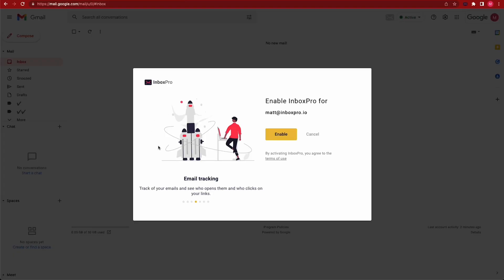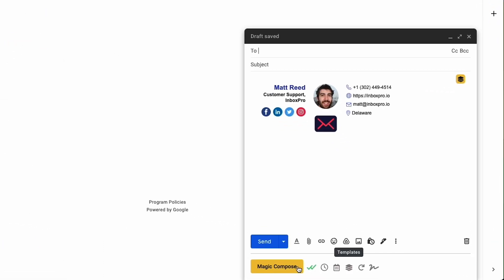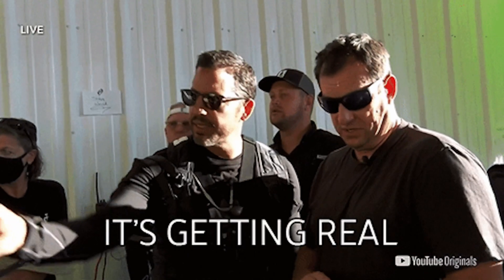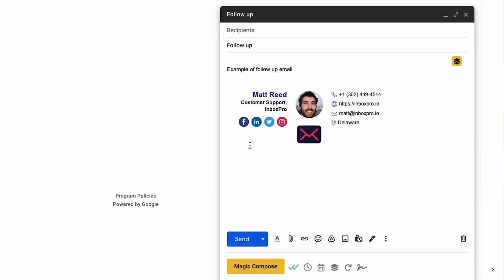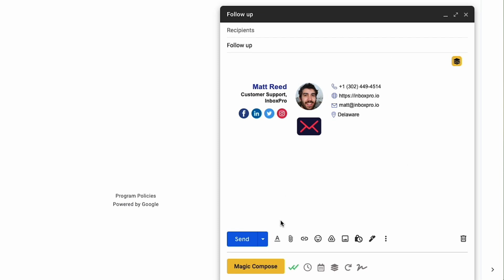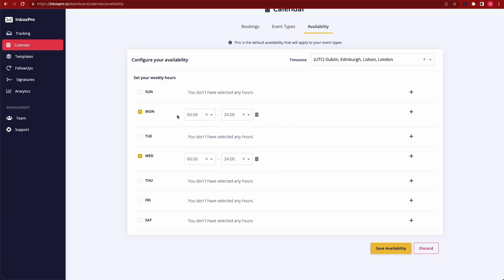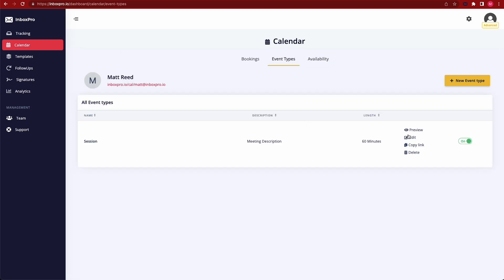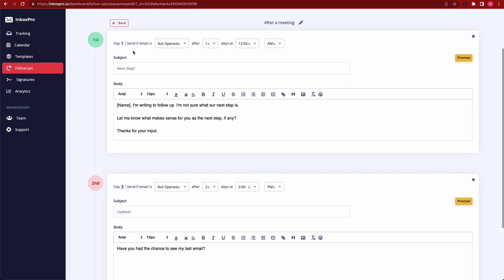Automate Your Cold Outreach In Gmail with InboxPro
InboxPro packs an AI-powered email assistant, scheduling, link tracking, and analytics into one suite of Gmail tools.

Let’s be real, you’re probably wasting a good chunk of your day clearing your inbox instead of actually getting stuff done. (“Time flies when you’re drafting replies!”)

Between unread emails, slow replies, and missed follow-ups, you’re drowning in busywork when you could be making quality connections.

You need an AI-powered email assistant that helps you write better emails, so you’re maximizing every conversation.

Say hello to InboxPro.